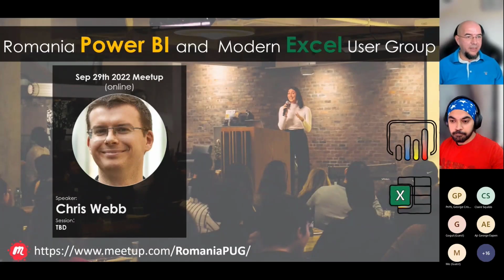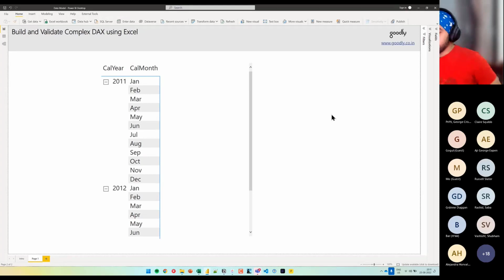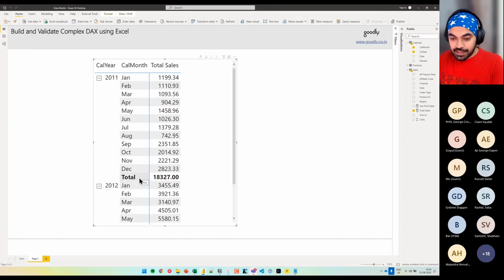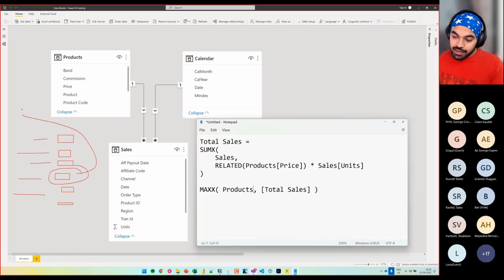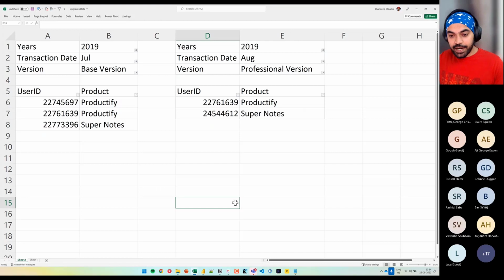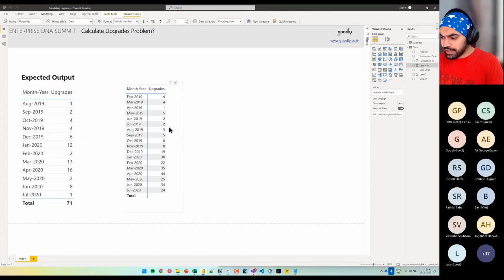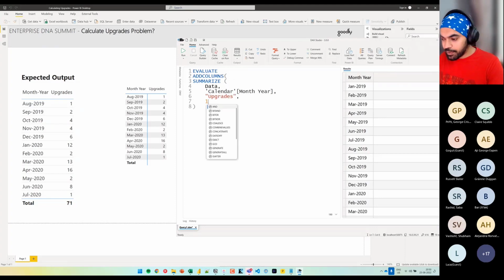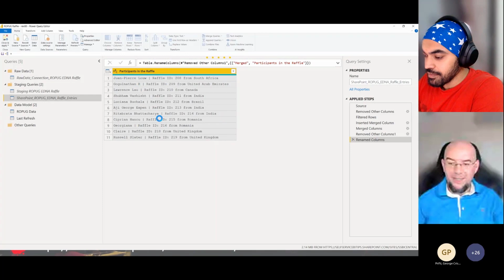Using Excel to Debug complex DAX | Chandeep Chabbra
Speaker: Chandeep Chabbra
Recording Date: Thu, Aug 25th 2022
Language: English

Description:
This session aims to present how to build and validate DAX with Excel covering following topics:

- Know how to form DAX logic by creating Excel rough work
- Discover how to visualize and solve complex DAX problems using Excel
- Learn to debug and validate calculations using Excel

Speaker:
Chandeep Chhabra

Chandeep is based in Dubai and runs a niche training and consulting business focused on helping small and large companies on creating and automating BI-Dashboards, Excel Reports and Process Automations.